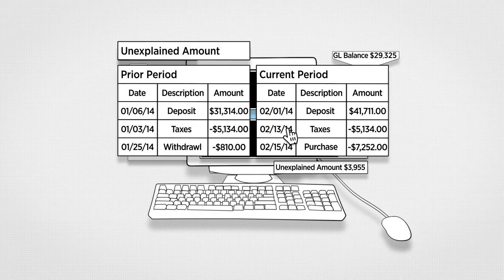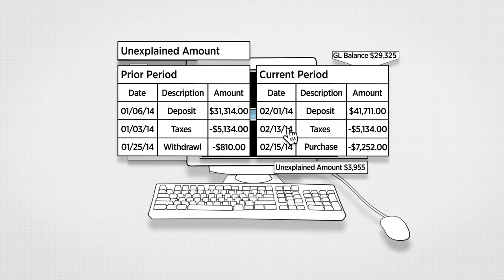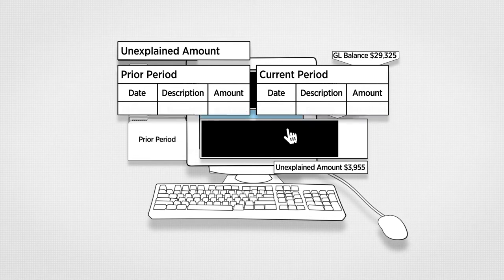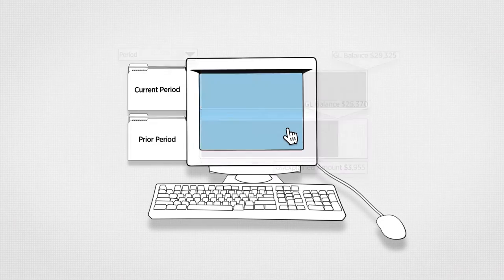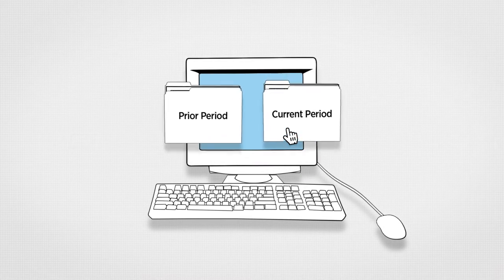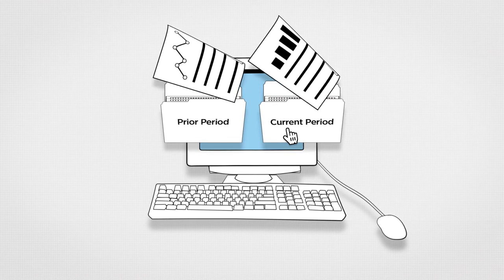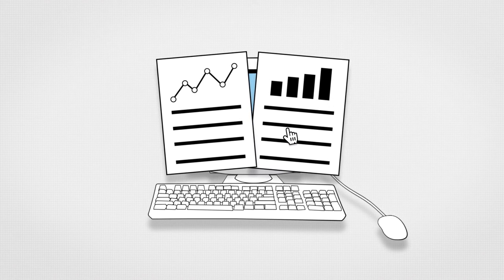BlackLine Variance Analysis Overview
BlackLine Variance Analysis automates the tracking and analysis of account balance fluctuations. It provides enhanced controls through the identification of accounts whose balances fall outside of configurable thresholds so that these fluctuations can be properly investigated.